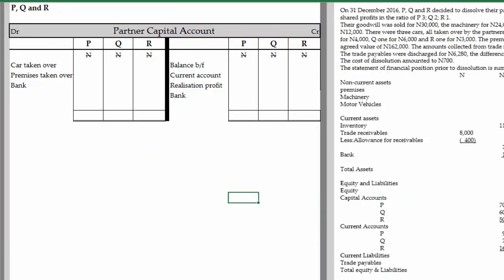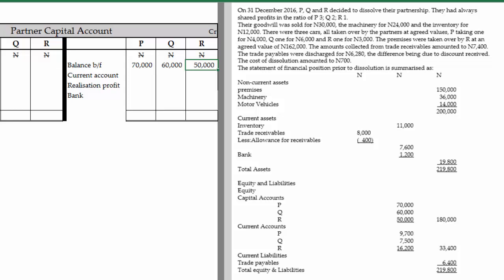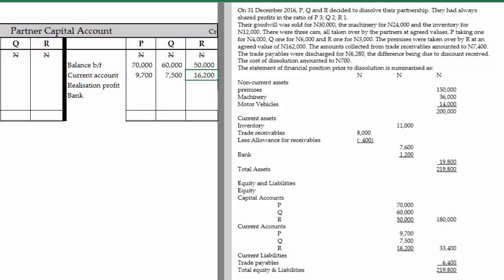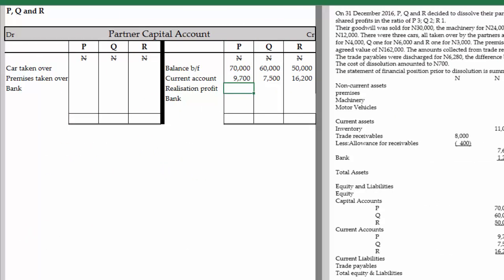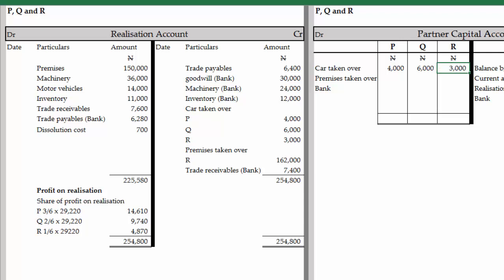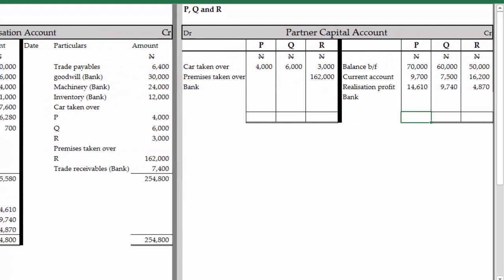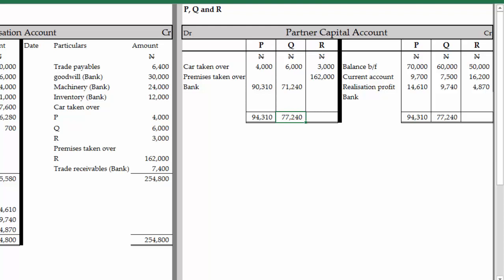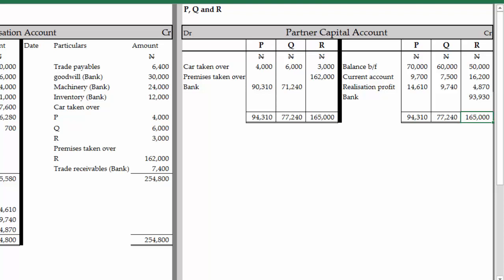Lecture 32: Partnership Accounts/ Problem 1c on dissolution of partnership